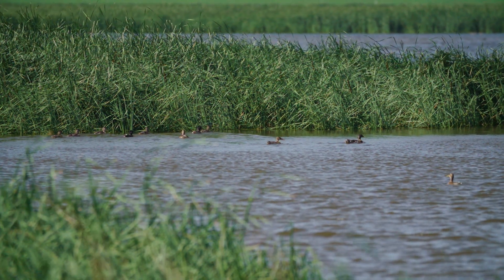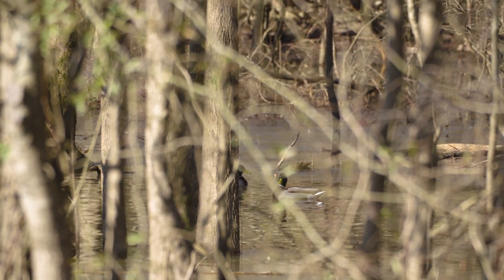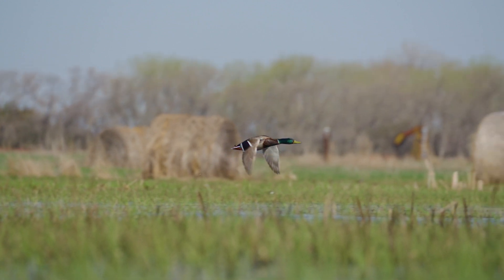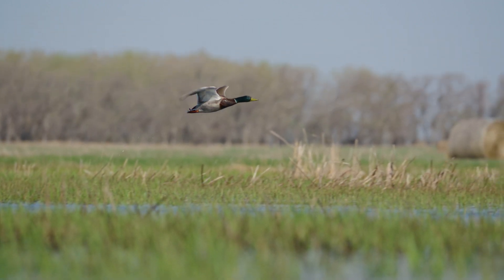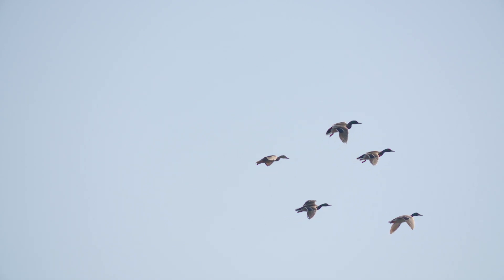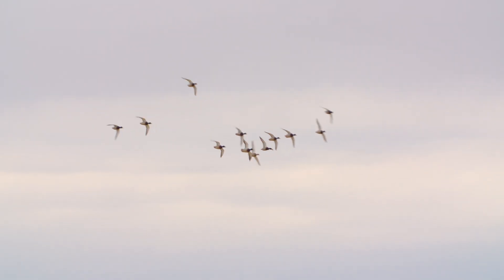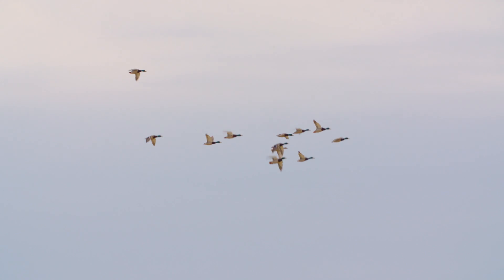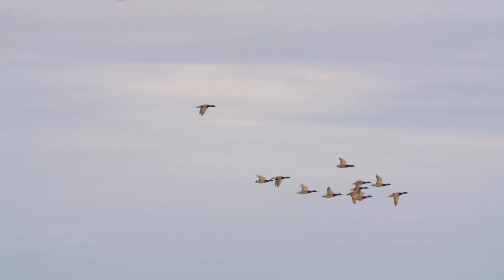The Drake Mallards Process in Preparation for Breeding Season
From the pre-breeding season molt to protecting their pair-pond and everything in between, Dr. Nicolai takes us through the process that drake mallards undergo to prepare for a (hopefully) successful breeding season.